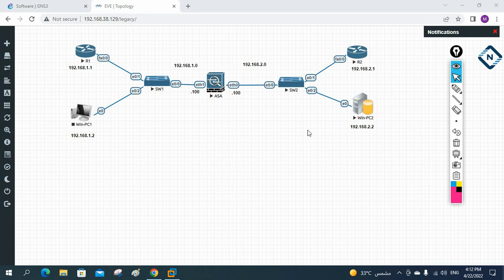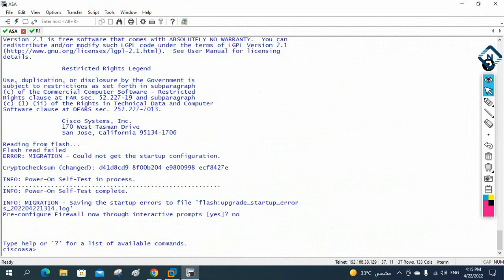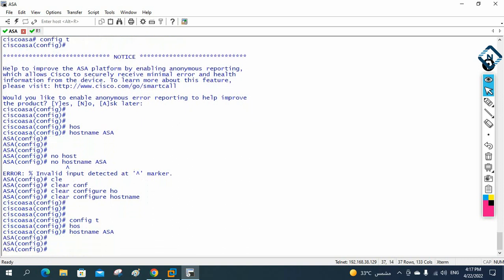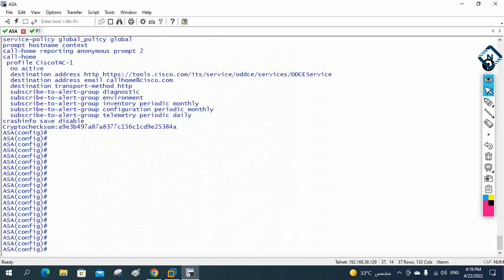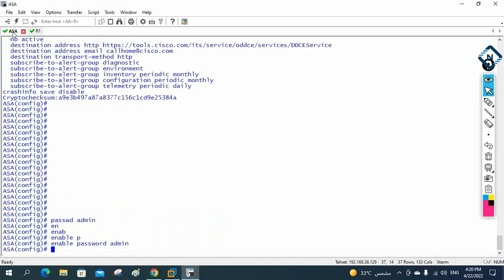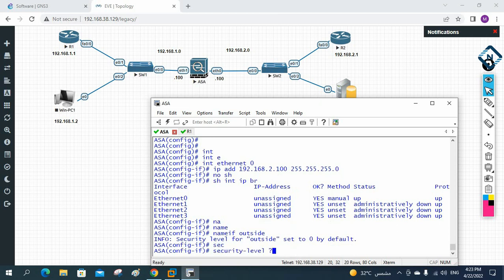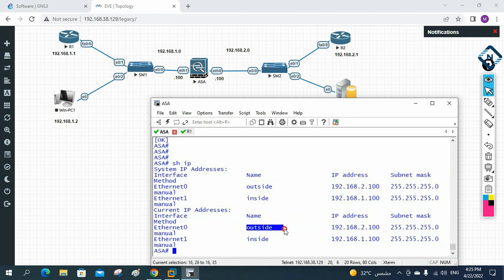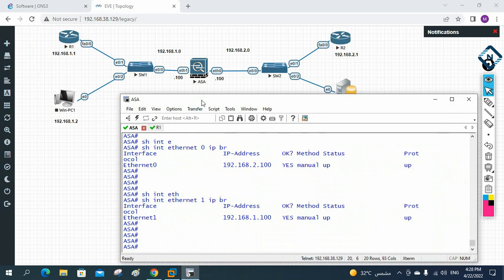5.CISCO ASA Basic Configuration Part 2 | Networkforyou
5.CISCO ASA Basic Configuration Part 2  | Networkforyou

Hello Everyone,

In this video we are going to discuss CISCO ASA Basic Configuration Part 2.
Thanks.

About us:
Thanks